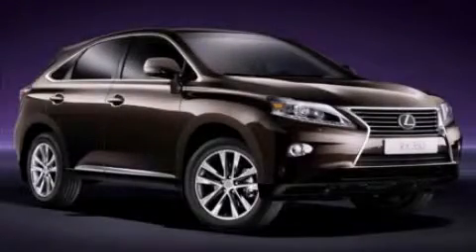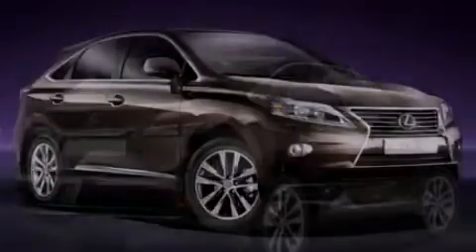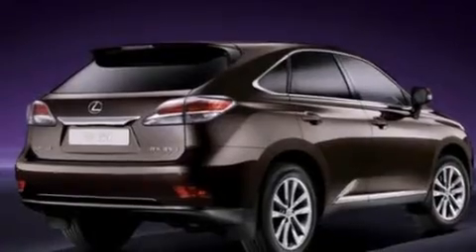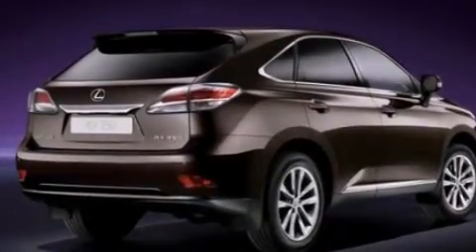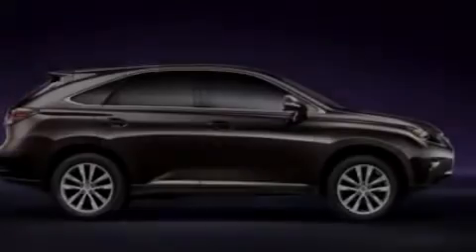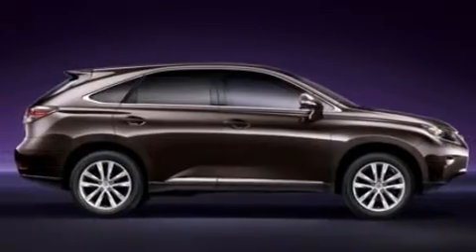2013 Lexus RX 350 San Francisco CA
Year : 2013
 Make : Lexus
 Model : RX 350
 Engine : Gas V6 3.5L/211
 Trans . : Automatic
 Exterior : 01H9/NEBULA
 Miles : 88
 Interior : LC20/BLACK

 2013 Lexus RX 350 Concord CA